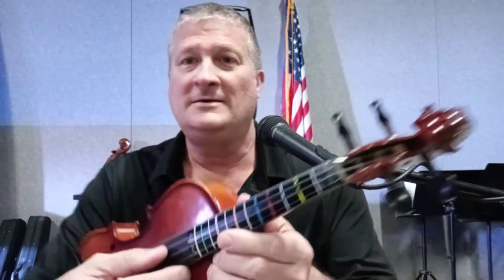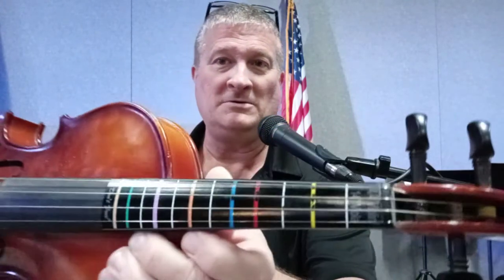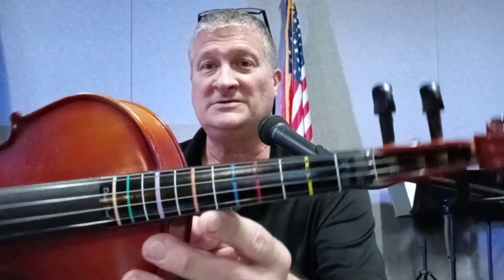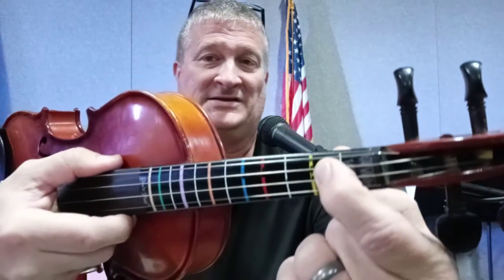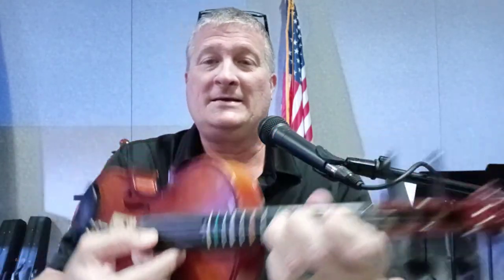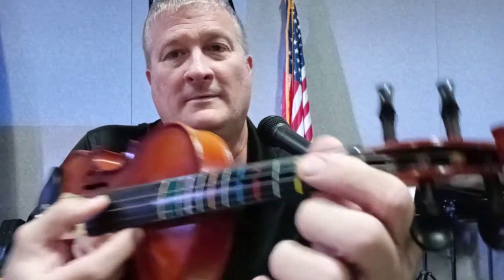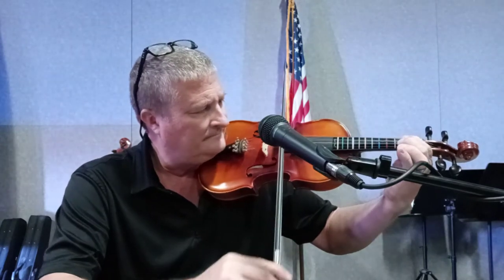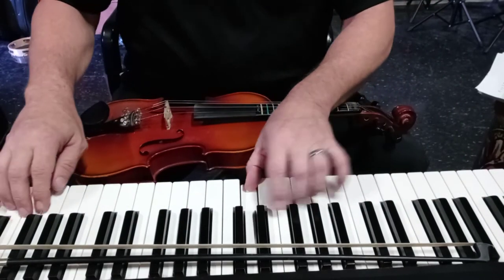4TH GRADE: VIOLIN AND CELLO D MAJOR SCALE (DON'T FRET)